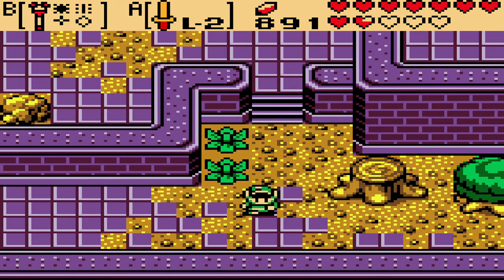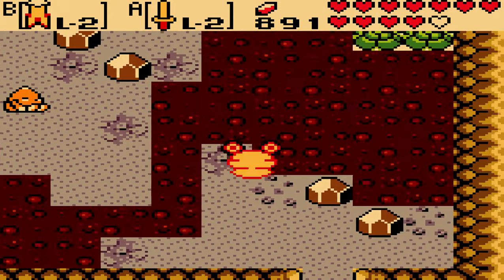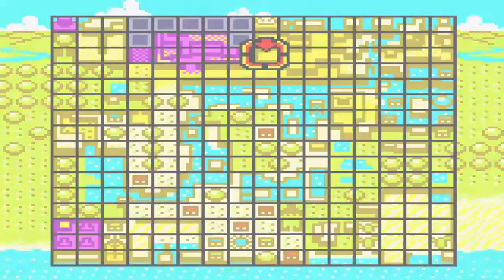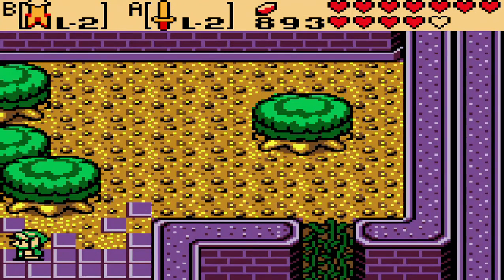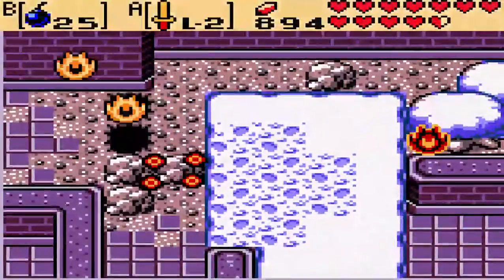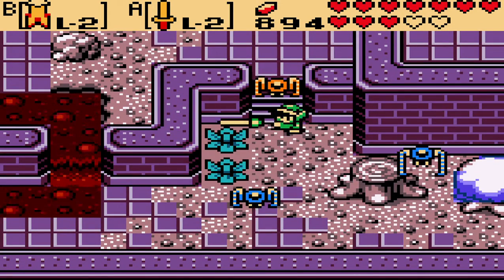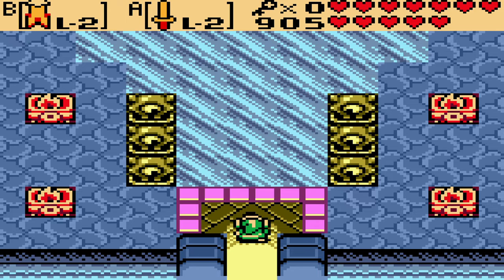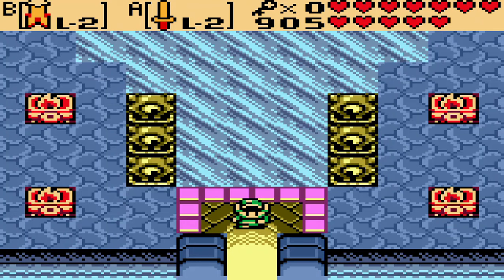The Legend of Zelda - Oracle of Seasons; Pt. 37 - Volcano Go Boom!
Returning under lies a few volcanoes that are ready to explode!